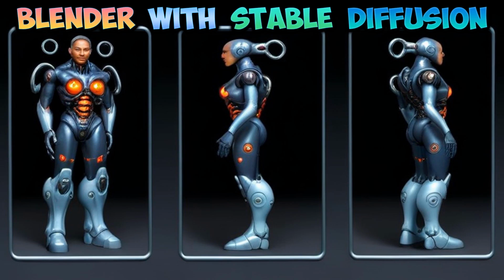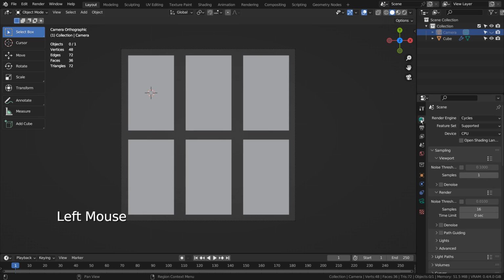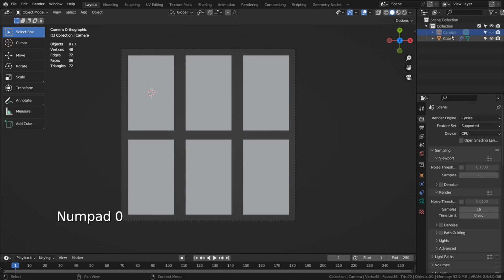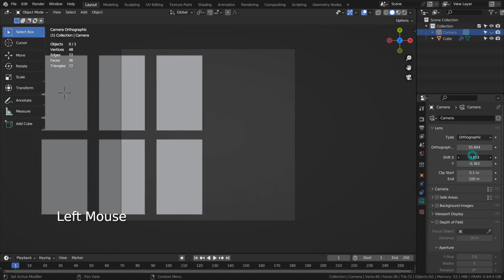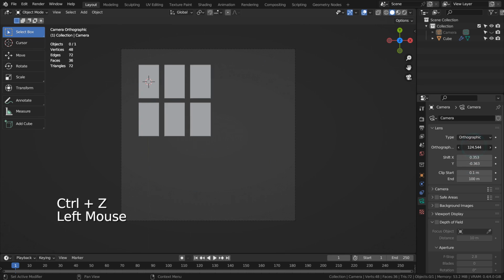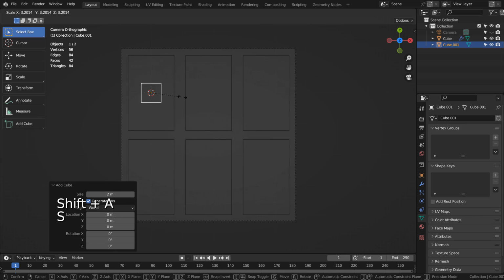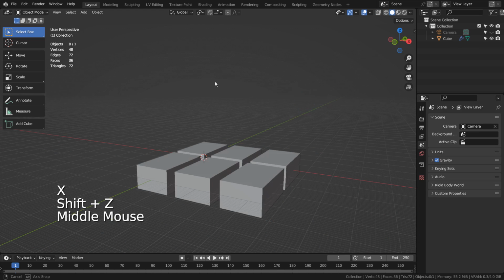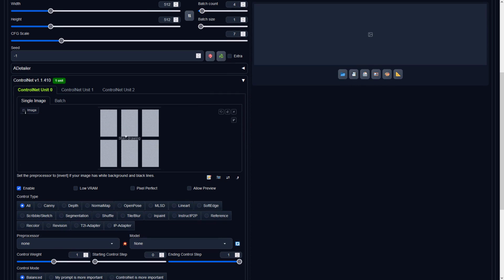Blender with Stable Diffusion XL Tutorial - Character sheet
character sheet of 3D cute penguin
Steps: 20, Sampler: Euler a, CFG scale: 7, Seed: 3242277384, Size: 768x768, Model hash: f31de37d56, Model: basexlmodel, VAE hash: 63aeecb90f, VAE: sdxl_vae.safetensors, Version: 1.6.0